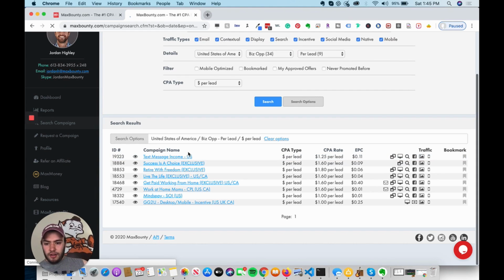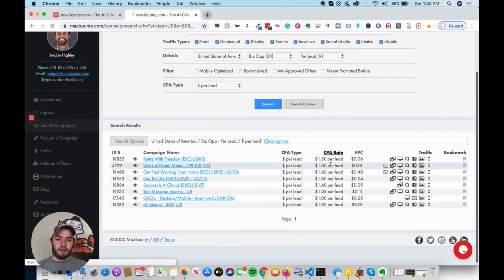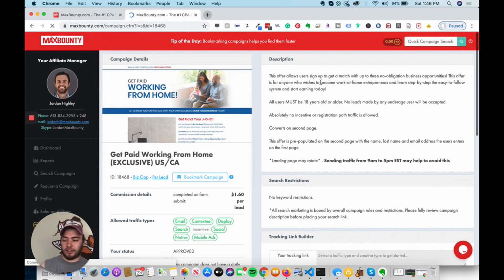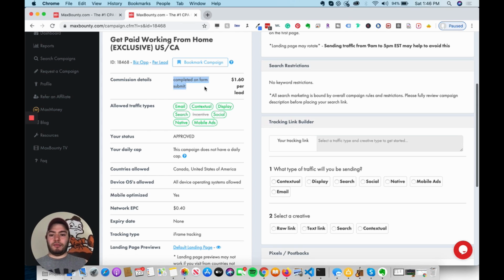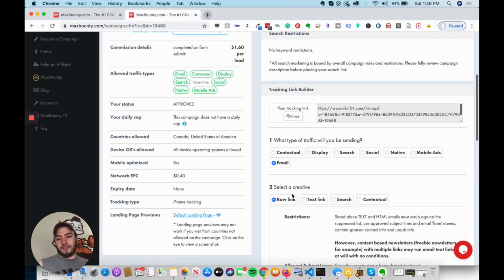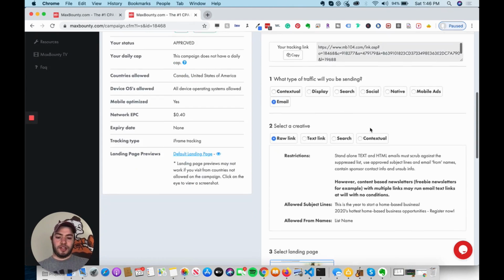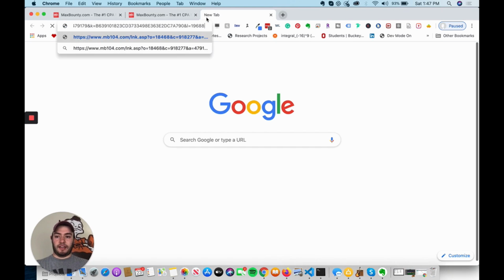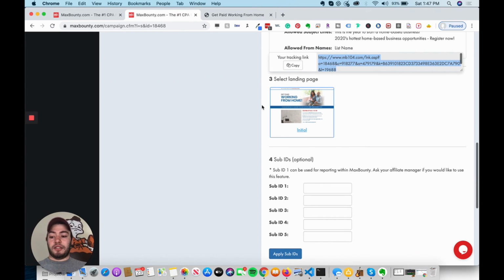CPA Marketing Training Course Maxbounty Explained [EASY MONEY!]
This is the only CPA Marketing Training Course you will ever need.